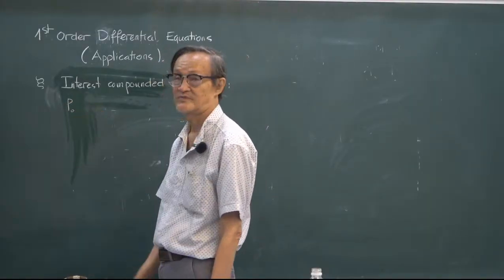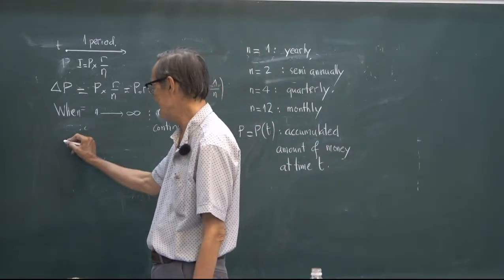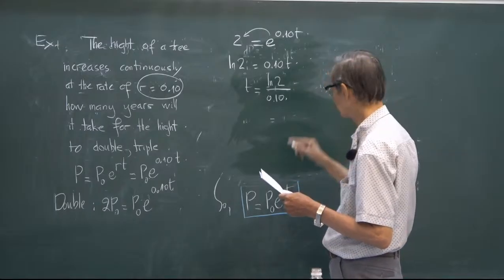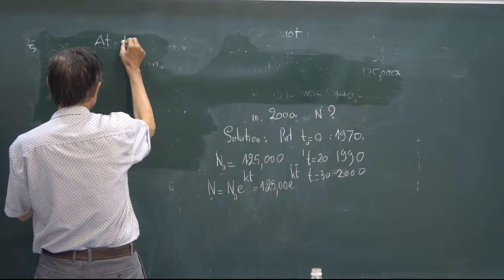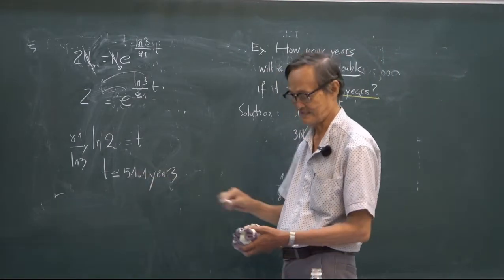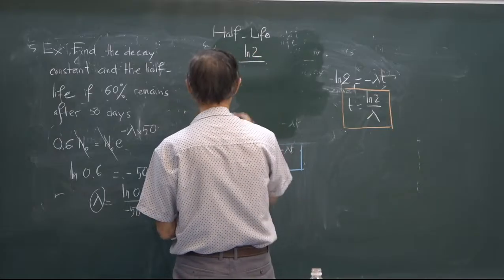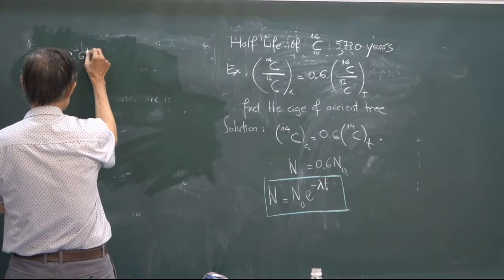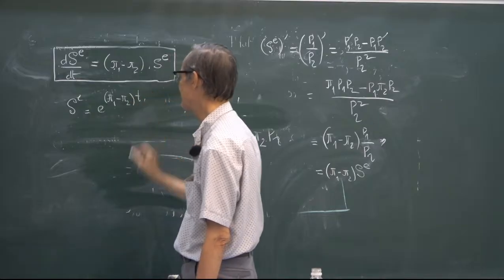DIFFERENTIAL EQUATIONS. ( FIRST ORDER). APPLICATIONS.